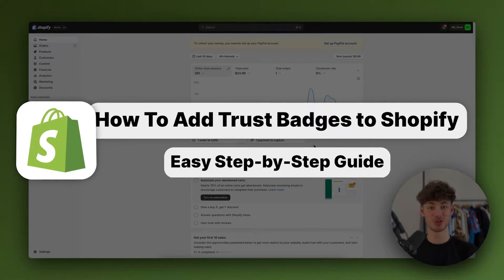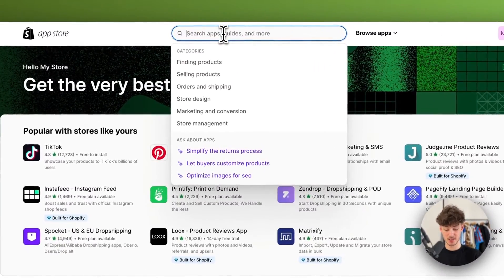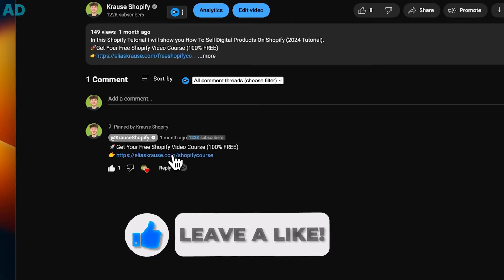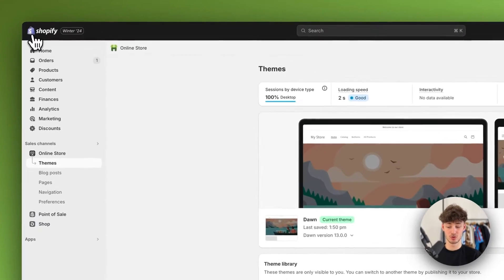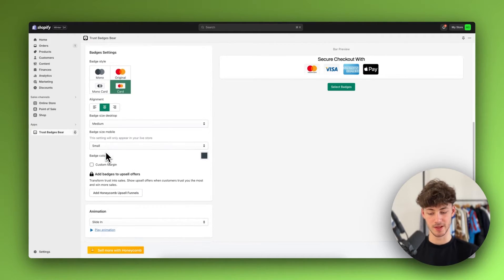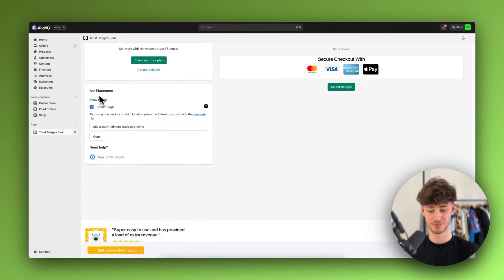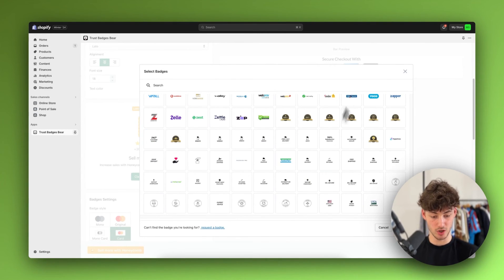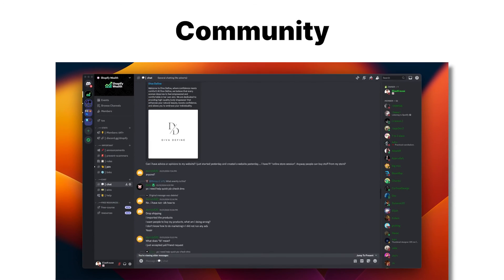How To Add Trust Badges on Shopify (2026 FULL Tutorial)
In this quick Tutorial I will show you How To Add Trust Badges like Payment Providers or different Certificates onto your Shopify Store!